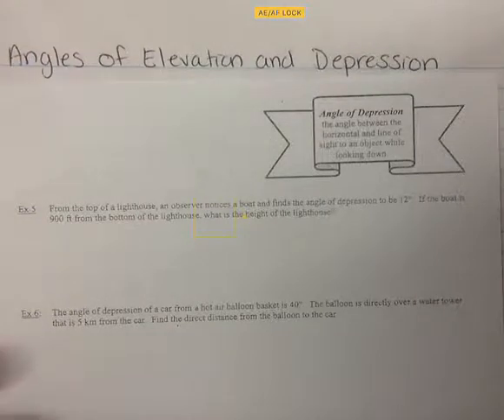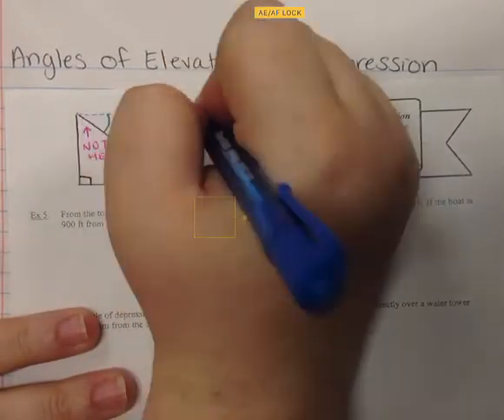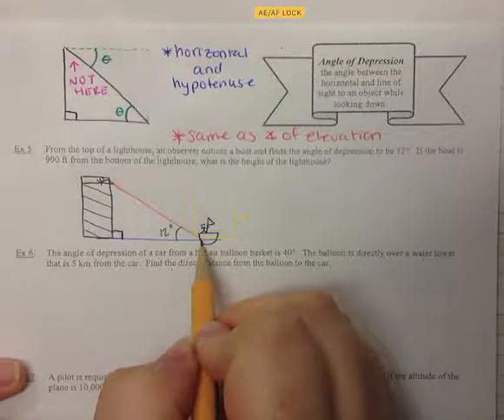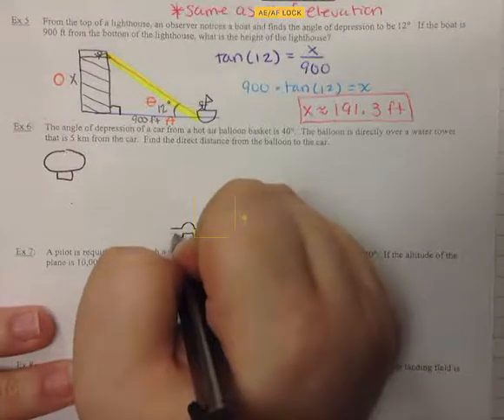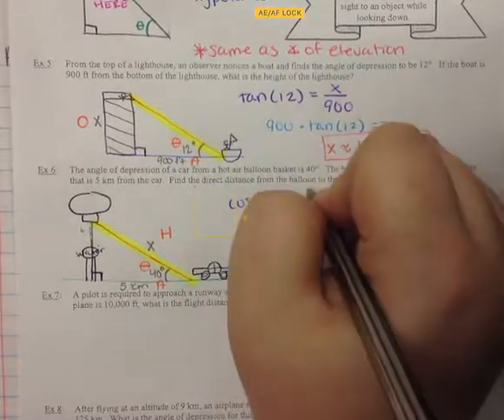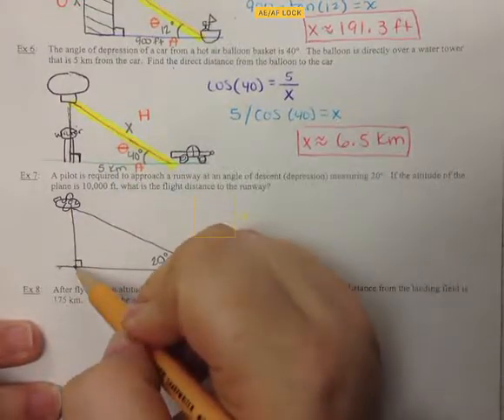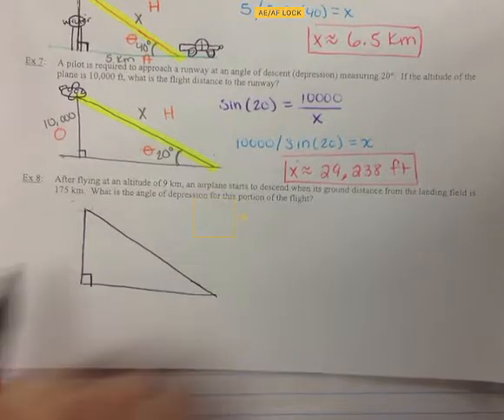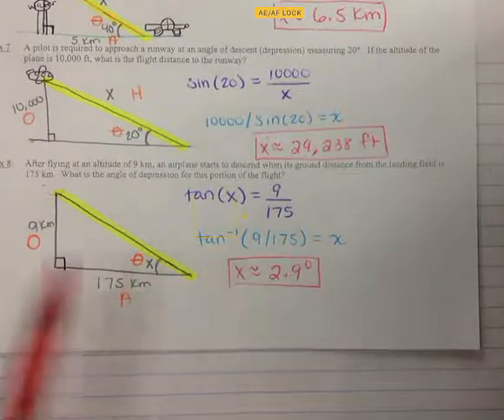Angles of Elevation and Depression Depression